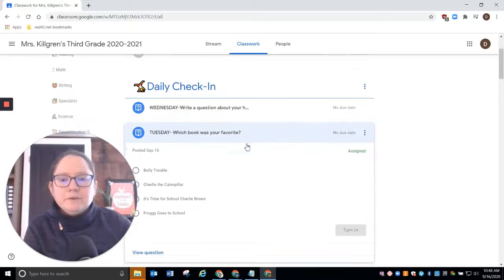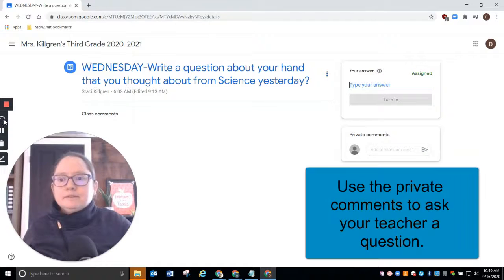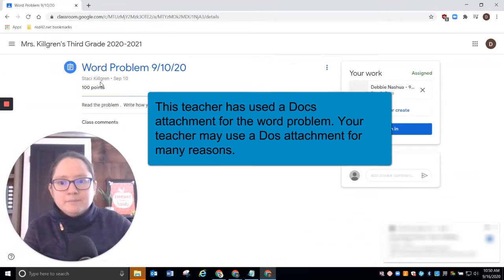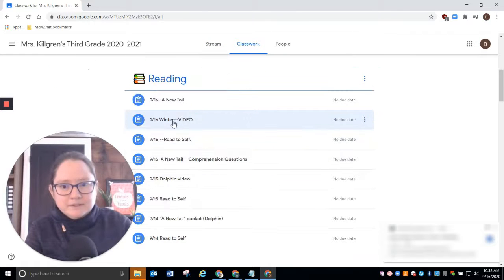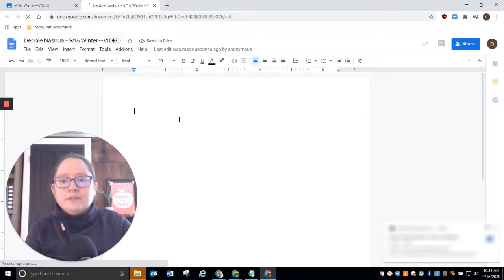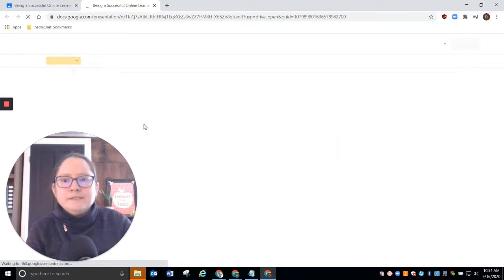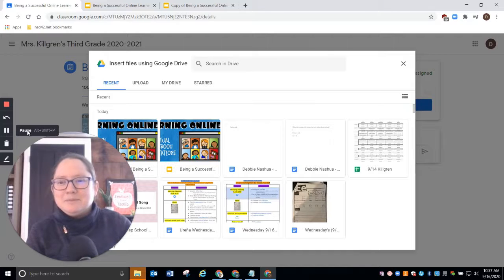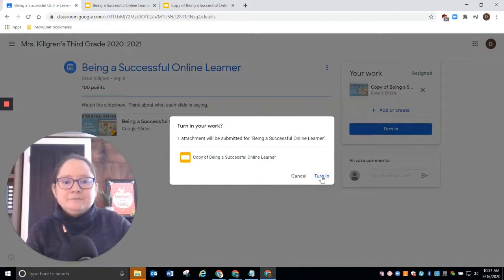Guide to Submitting Your Work in Google Classroom